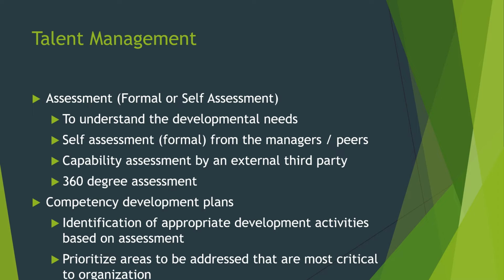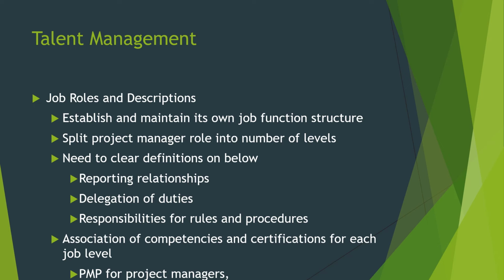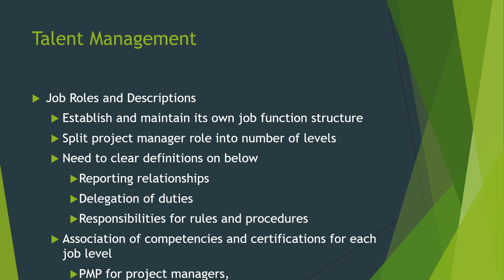Talent Management - OPM (Organization Project Management)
This vides talks about the steps in building talent management in the context of OPM